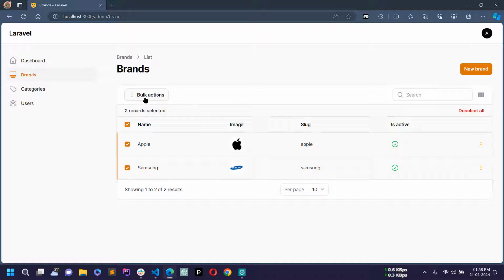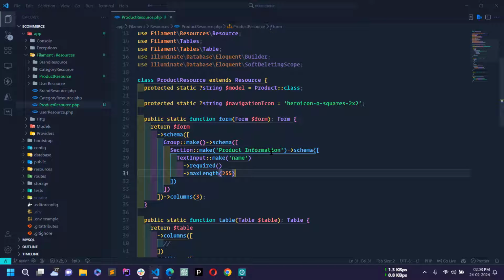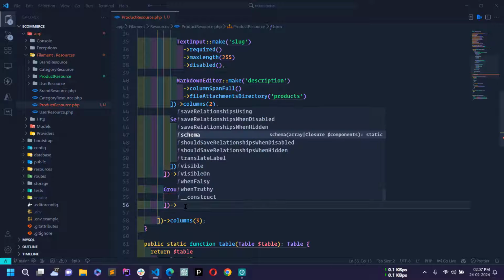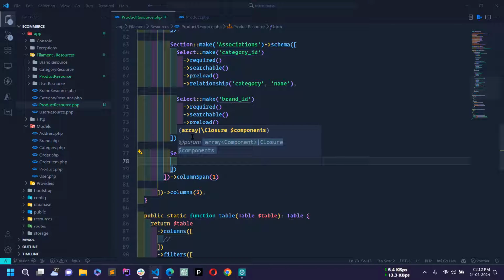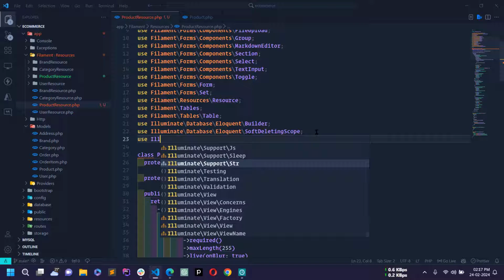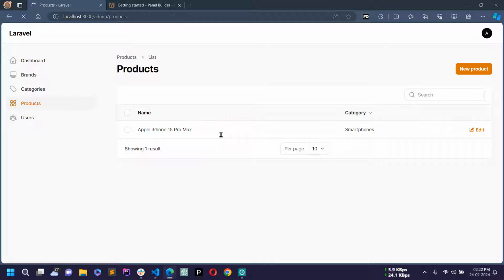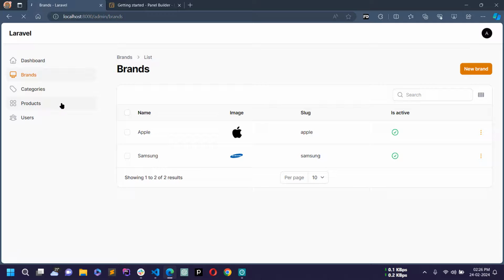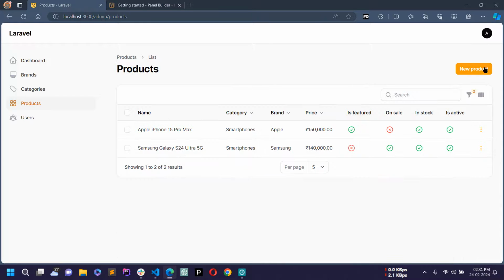4 - E-Commerce Project with Laravel 10, Livewire 3, Filament 3 & Tailwind CSS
Hello friends!

Welcome back to our ongoing Laravel 10 tutorial series! In this fourth installment, we dive deep into optimizing your e-commerce platform's product management system using Filament, the robust admin panel for Laravel applications. Join us as we explore the seamless integration of Filament 3 with Laravel 10, Livewire 3, and Tailwind CSS, empowering you to efficiently manage your product resources like never before.